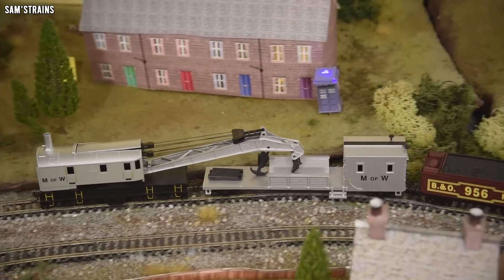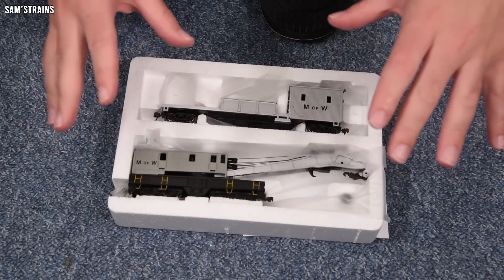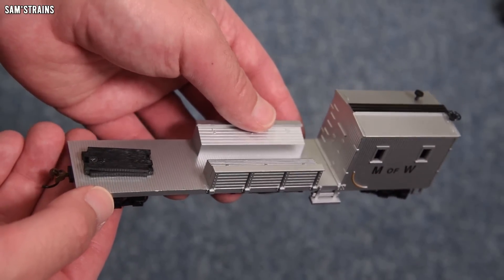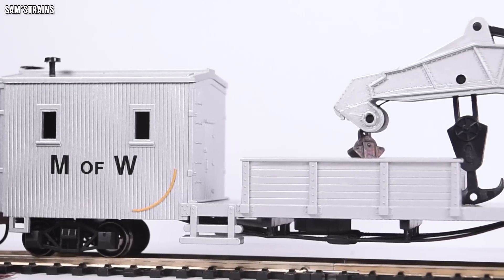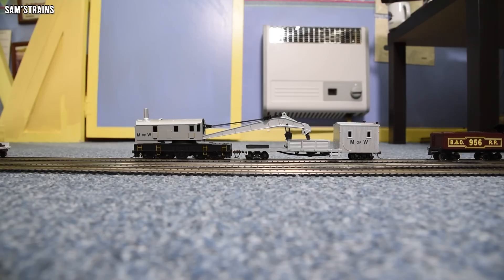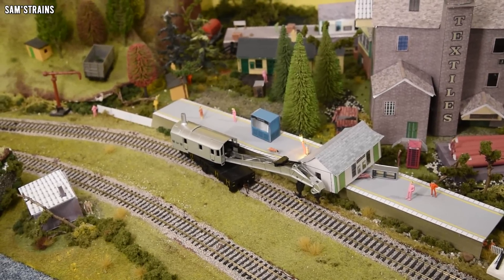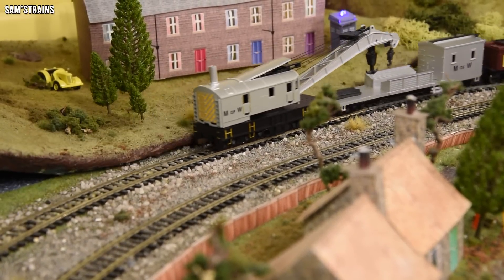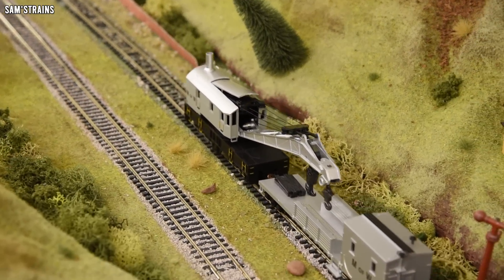Crashing & Derailing Bachmann Crane | Unboxing & Review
Some models do what they're supposed to... then there's this crane from Bachmann!

0:00 Intro
3:33 Unboxing
8:05 Detail
13:13 Performance
22:35 Ratings
24:32 Conclusion